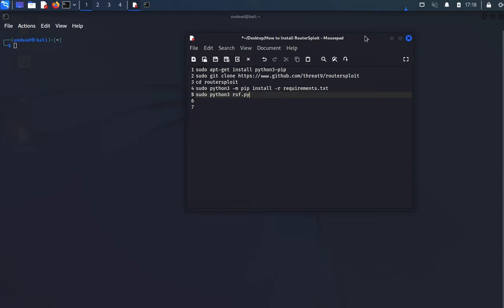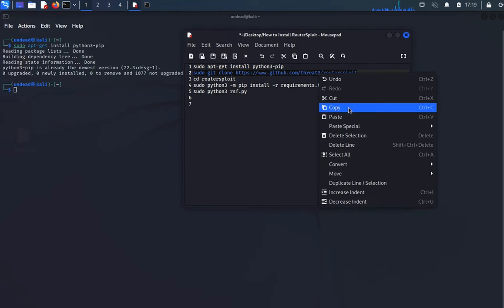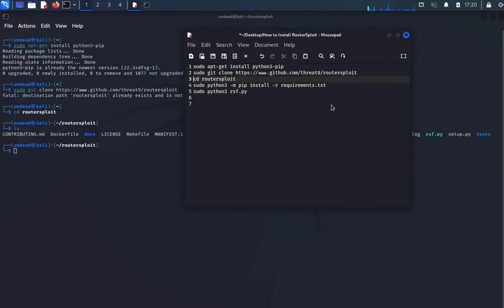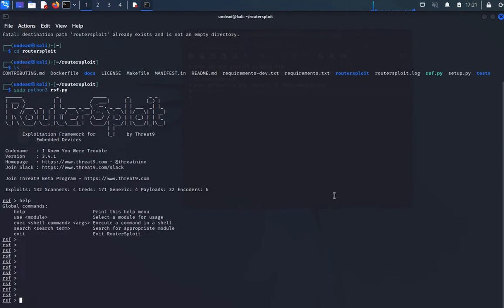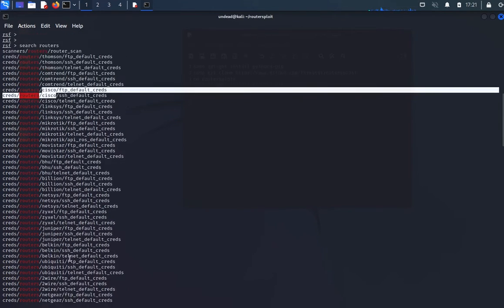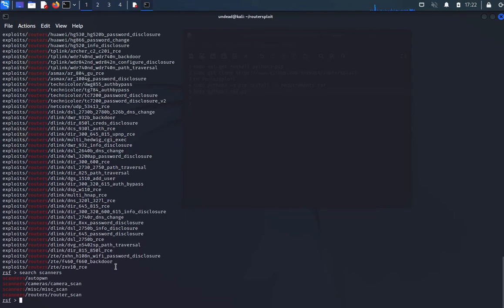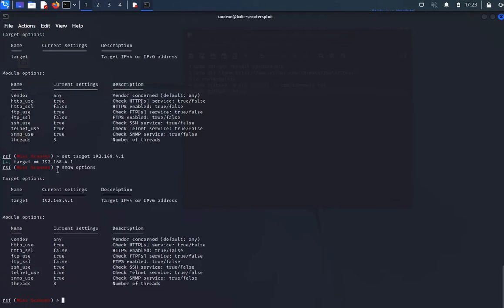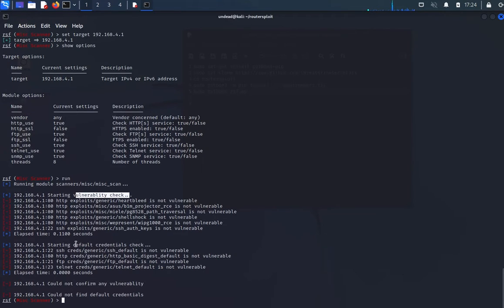RouterSploit Demonstration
How to use the miscellaneous RouterSploit Scan